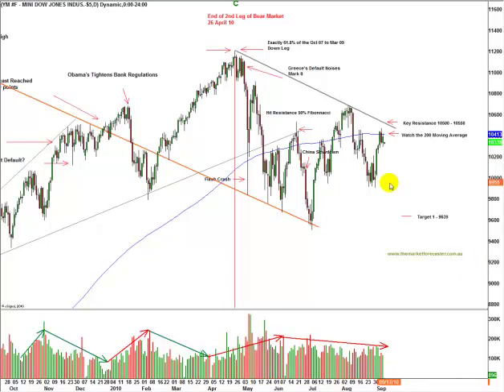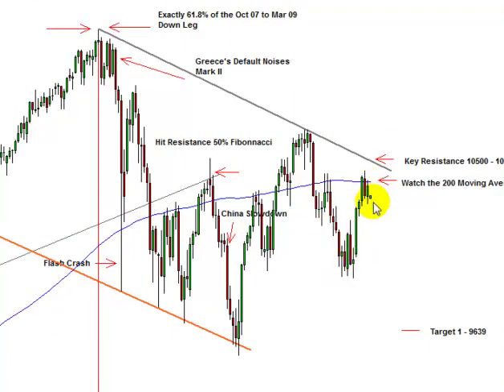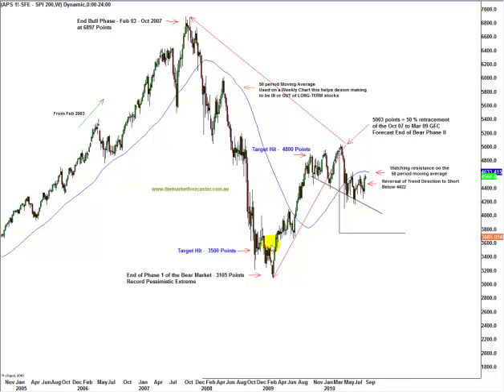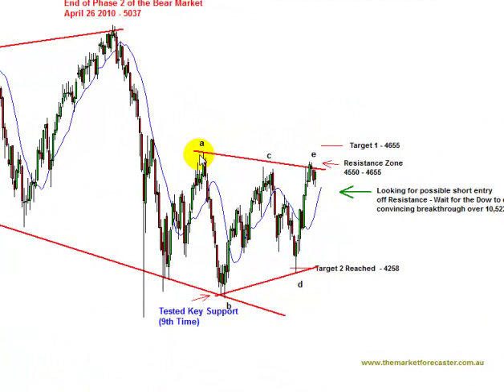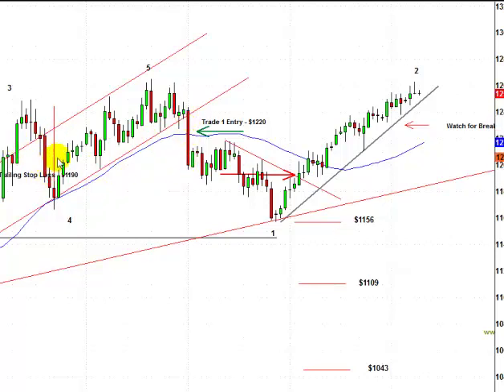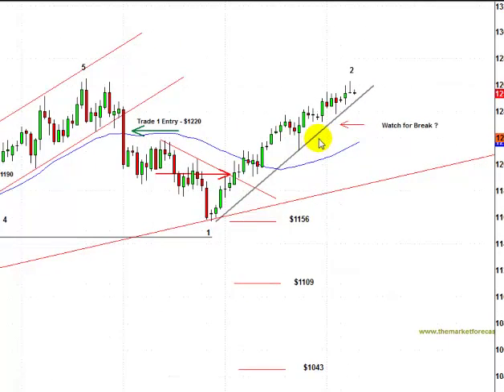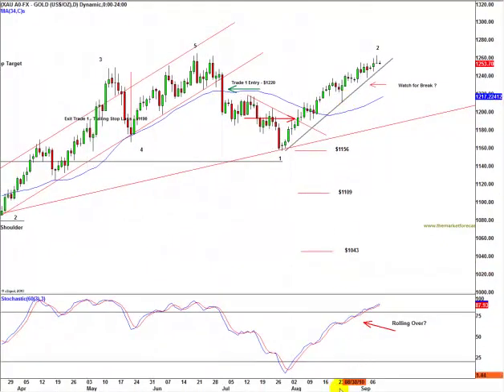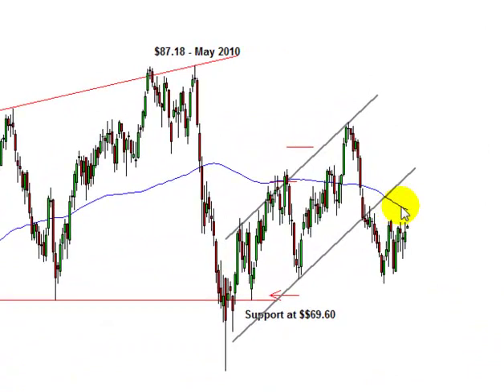Forecast The Dow Short Term Targets 9 Sept 2010